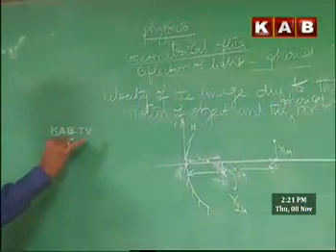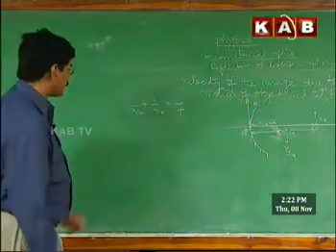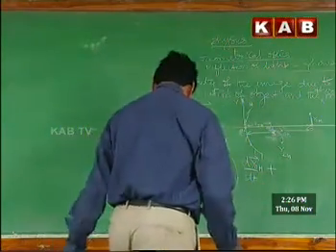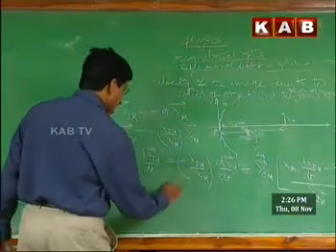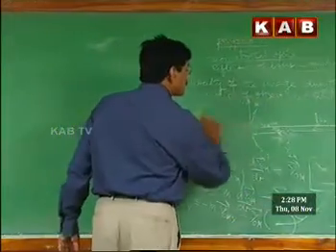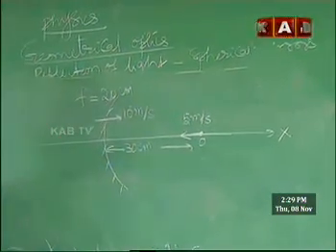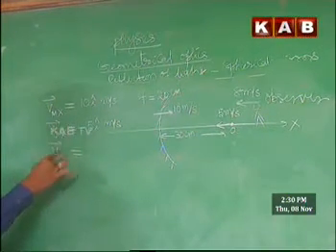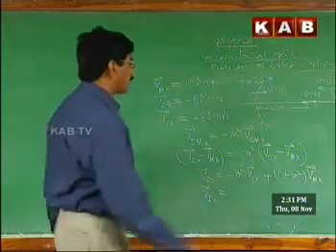KAB TV_Sr INTER PHYSICS CLASS BY Dr SRINIVASA CHARY ON OPTICS CHAPTER - 3